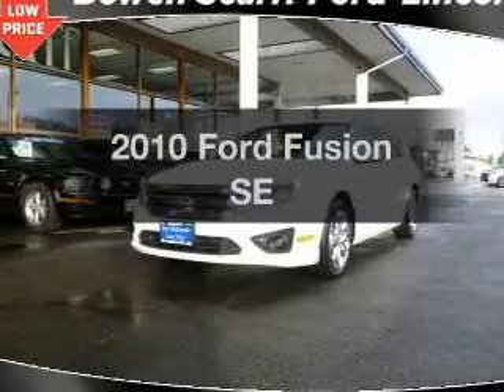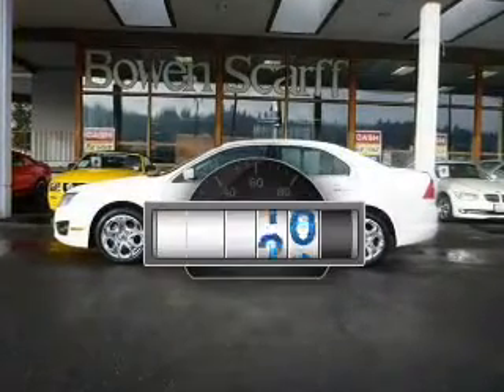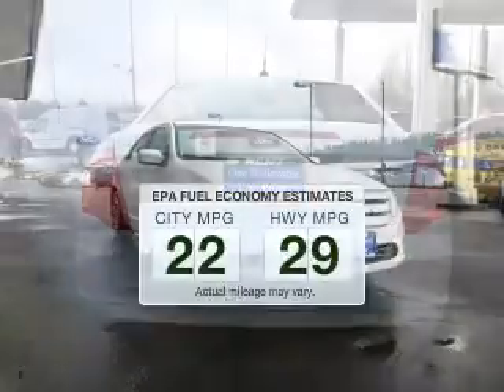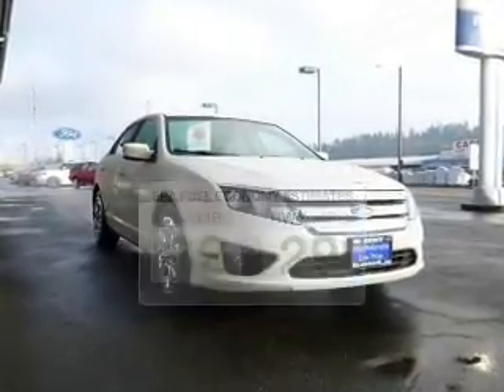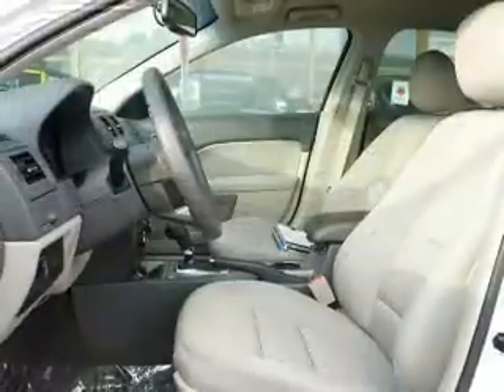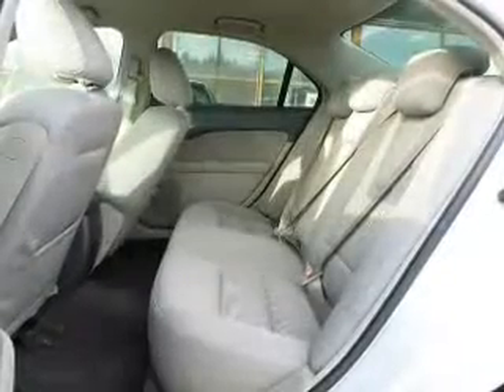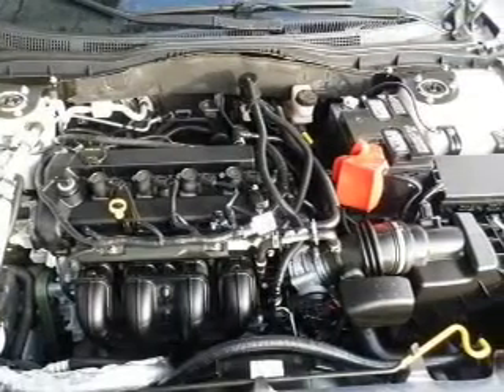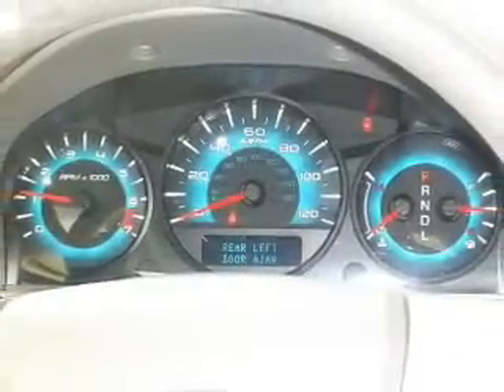2010 Ford Fusion - Kent WA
This vehicle represents similar vehicles available at Bowen Scarff Ford Lincoln.
for availability of specific vehicles.

Phone:
Year: 2010
Make: Ford
Model: Fusion
Trim: SE
Engine: 2.5 liter inline 4 cylinder 16 valve MPFI DOHC
Transmission: Automatic
Color: White Suede
Mileage: 12243
Address:
1157 Central Ave N